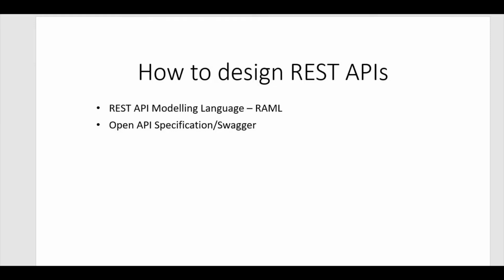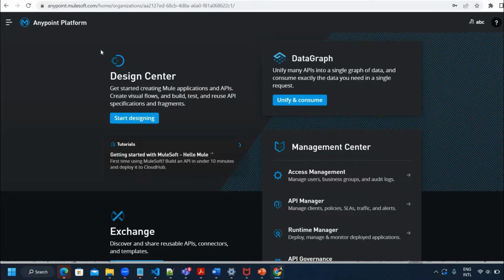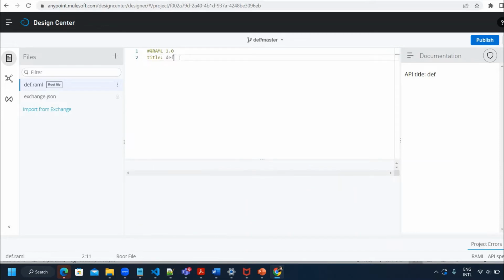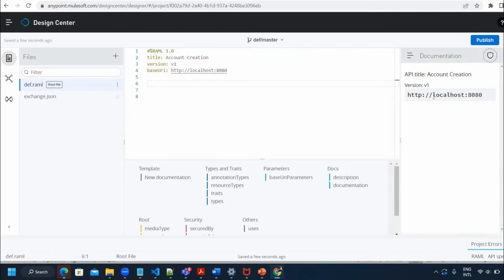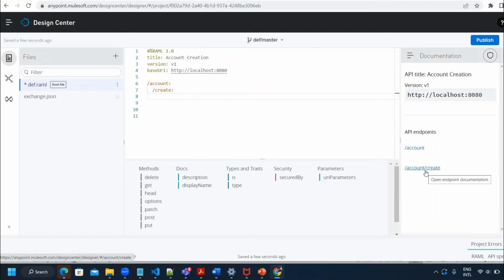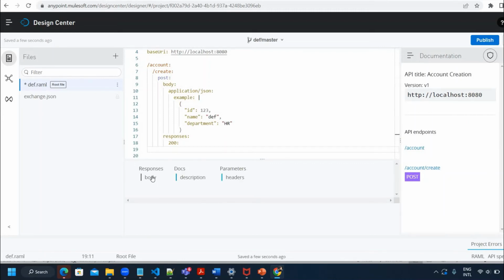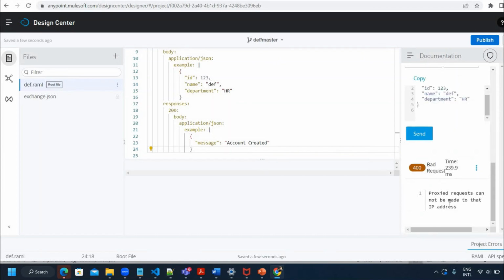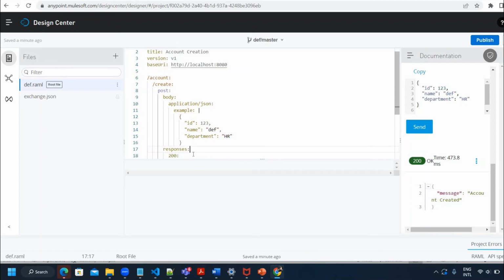API Design using Mulesoft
This video explains how to design APIs using Mulesoft. This is just a basic knowledge of API Design, we will upload more videos of this topic.